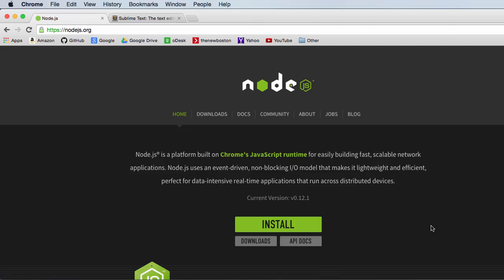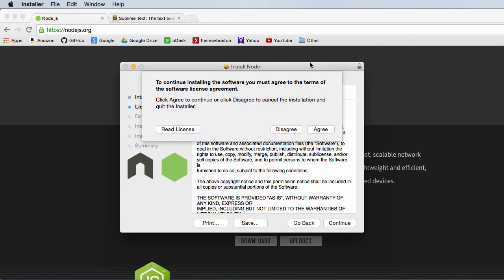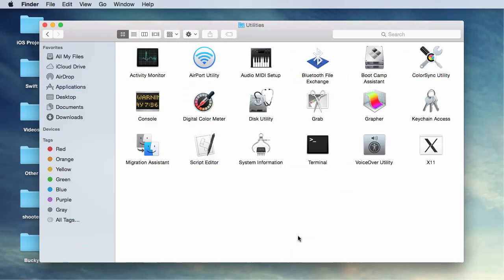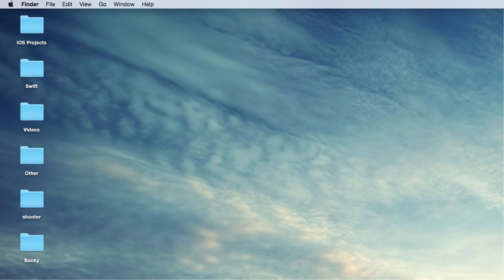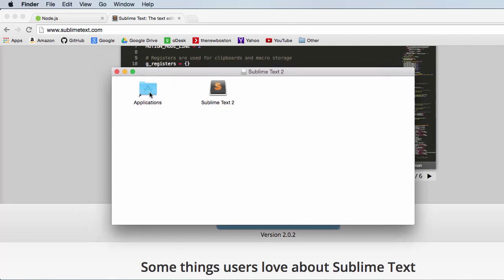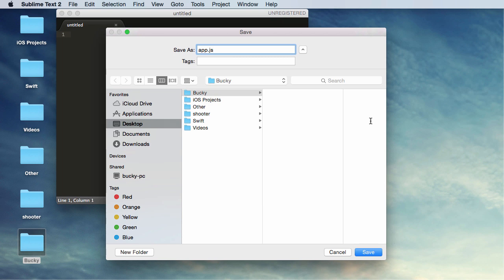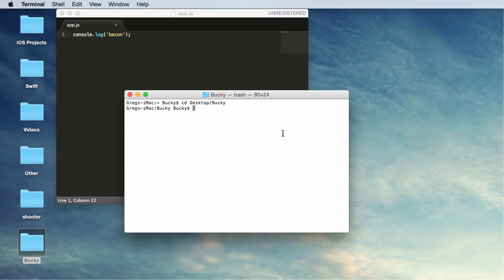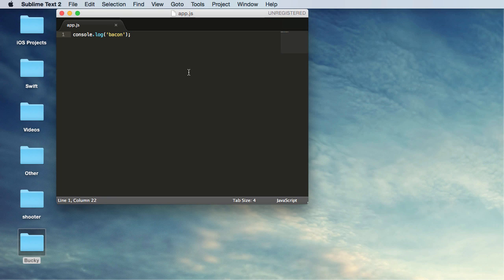Node.js Tutorial for Beginners - 2 - Installing on Mac OS X